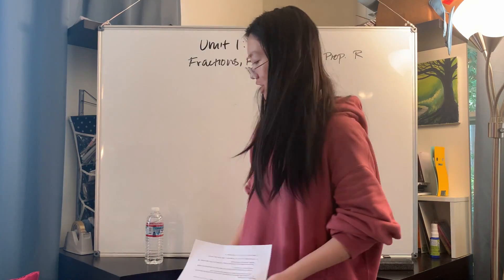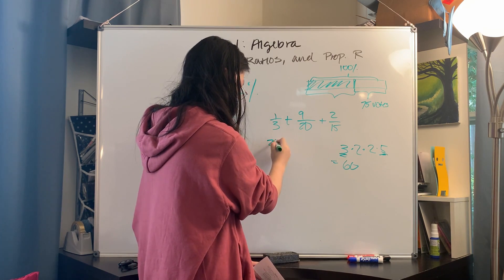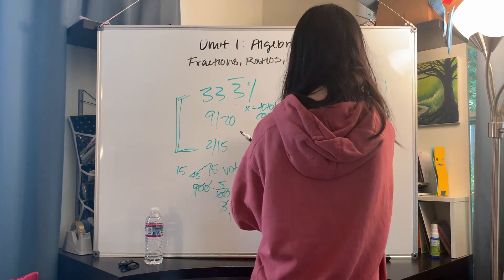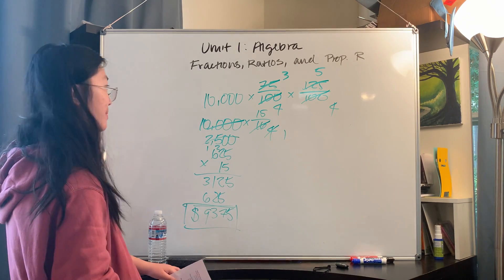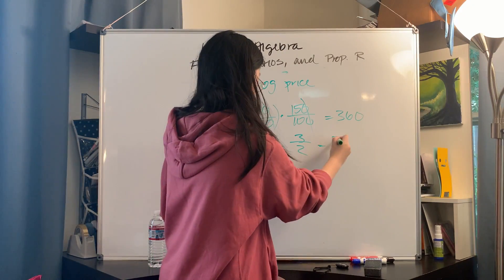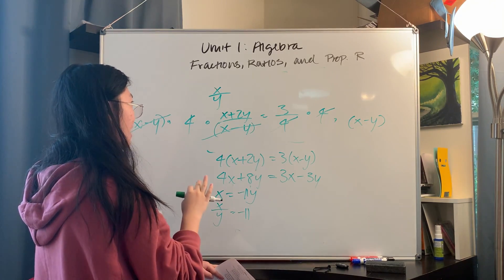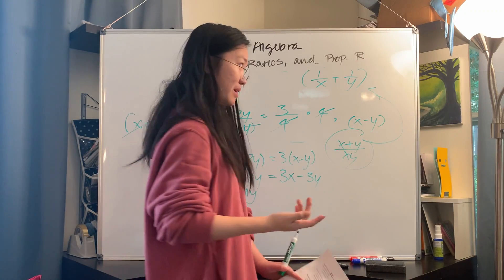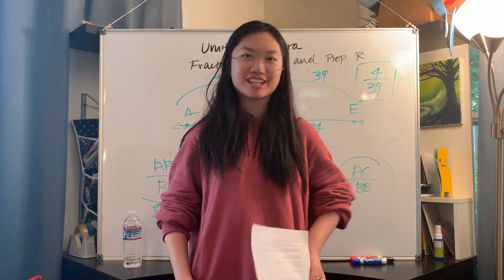1.4 Percents and Fractions